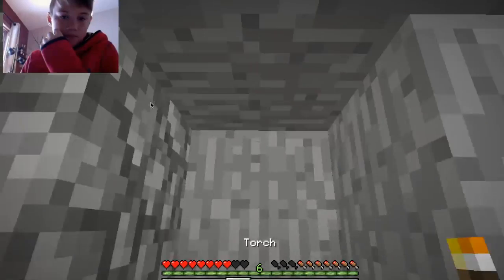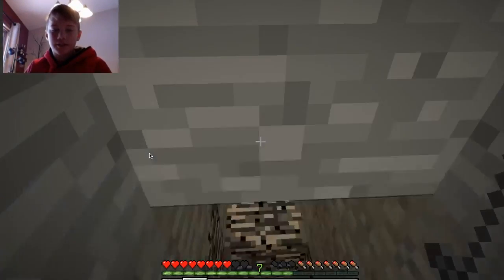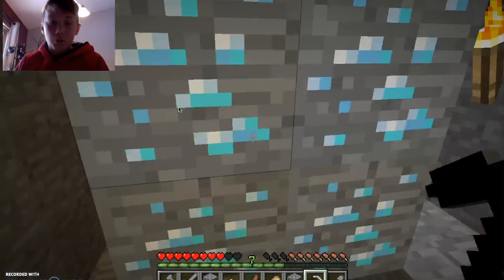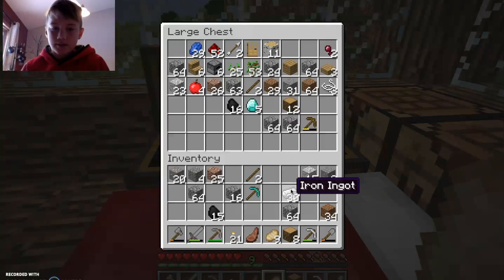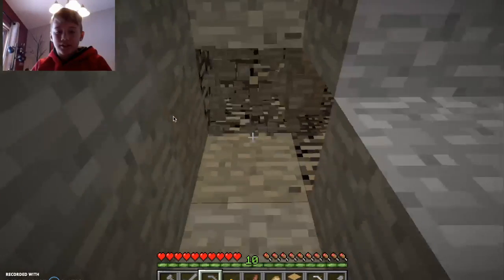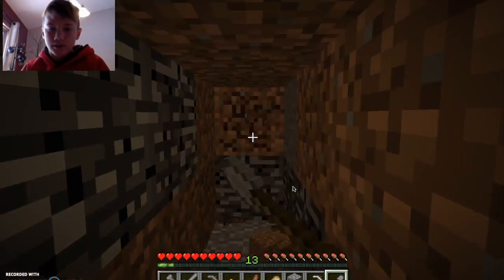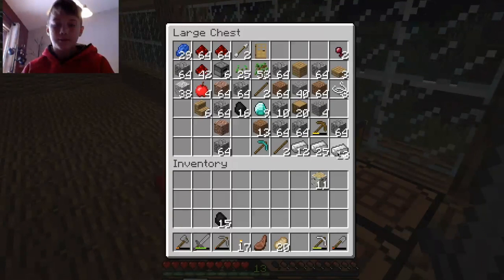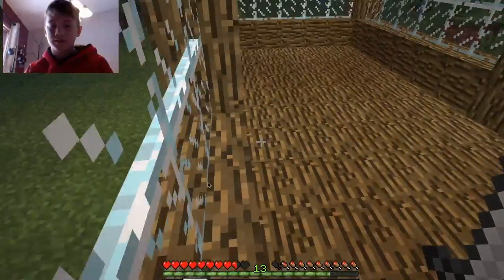Survival 1.11 [4] | Getting Diamonds!!!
in this video I get a bunch of diamonds.